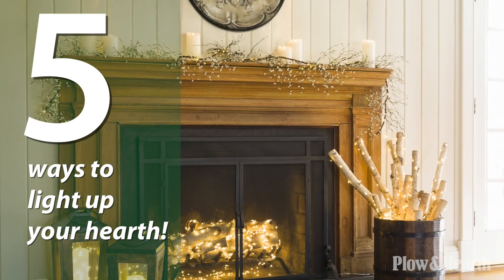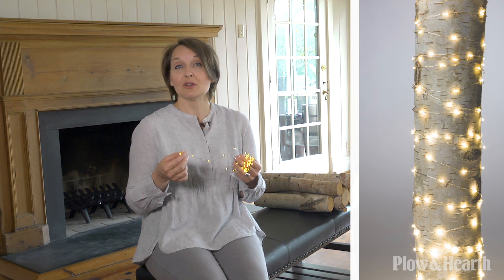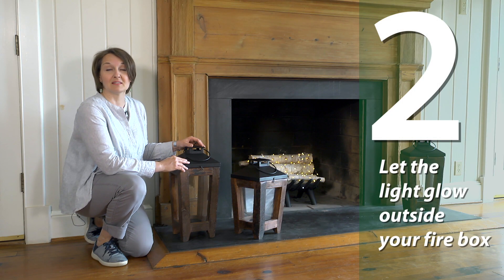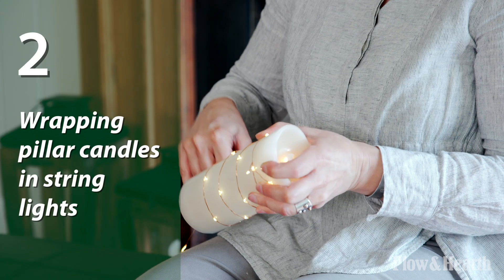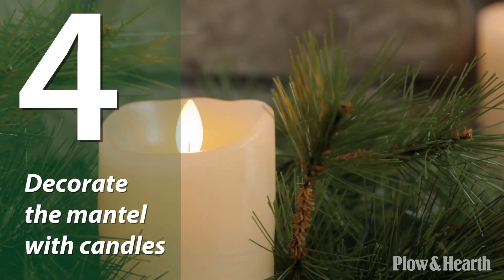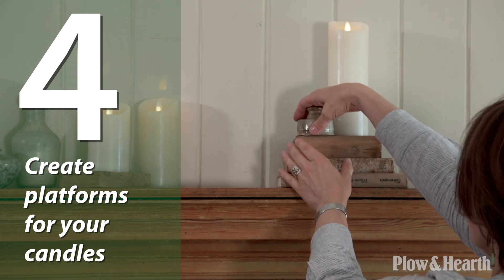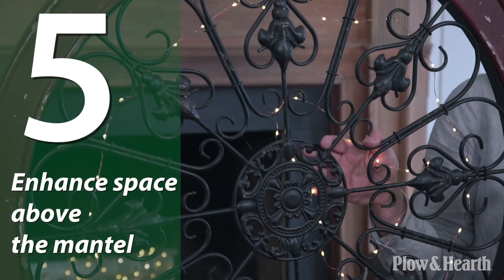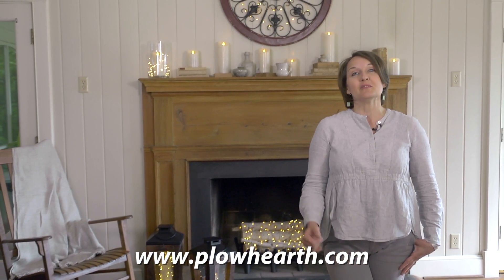5 Ways to Light Up Your Hearth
From the firebox to the mantel, follow these 5 quick tips to light your hearth all year long.